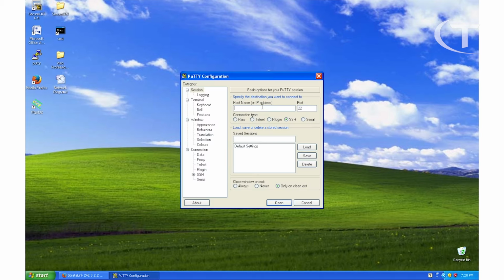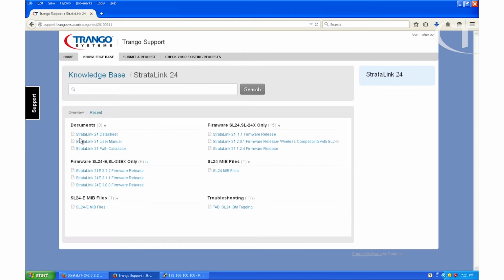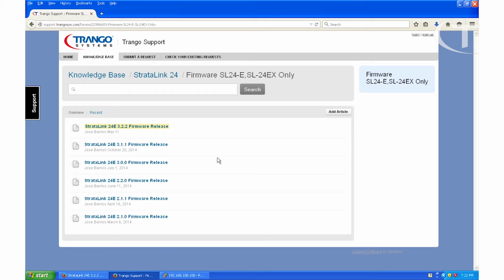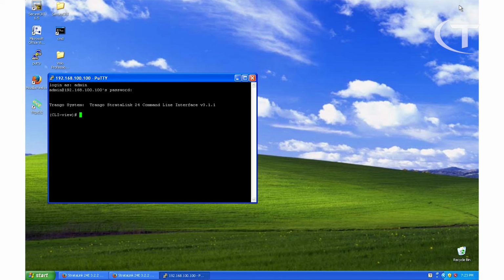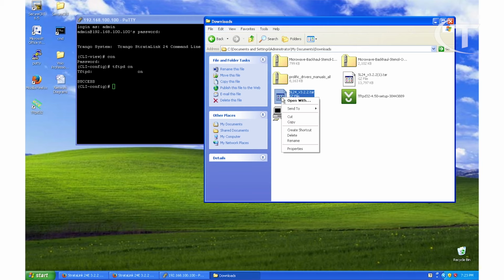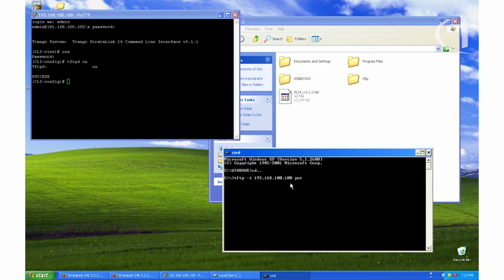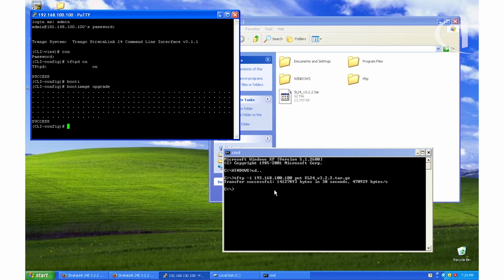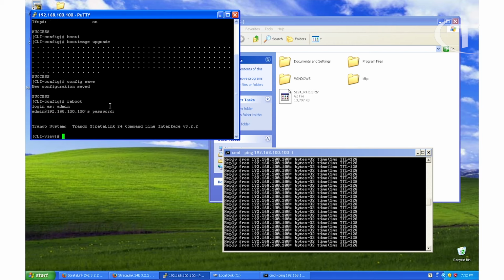StrataLink 24 firmware upgrade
In this video we'll cover how to upgrade the firmware on a StrataLink24 wireless backhaul system.